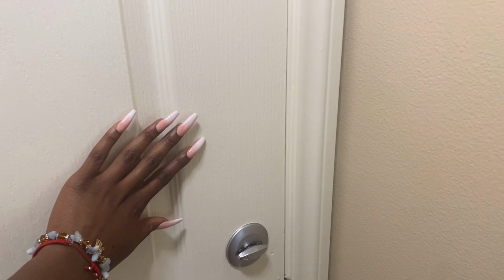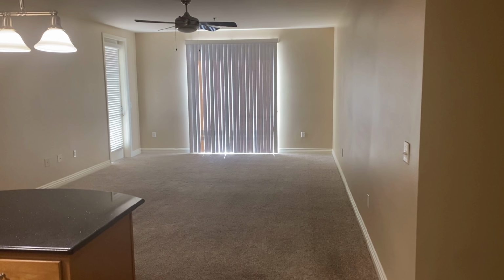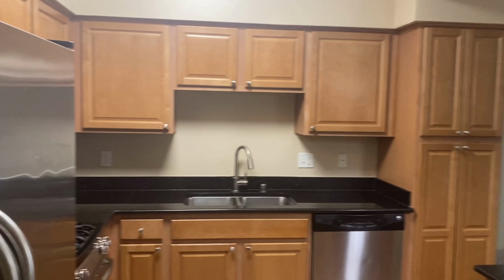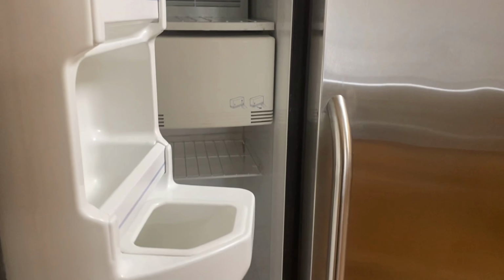MY UNFURNISHED LAS VEGAS LUXURY APARTMENT TOUR! 🏠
📌 READ ME! 💕

📌 VIDEO TITLE: Las Vegas Luxury Apartment Tour
📌 SUB COUNT: 19,968 Serena Gang 💕